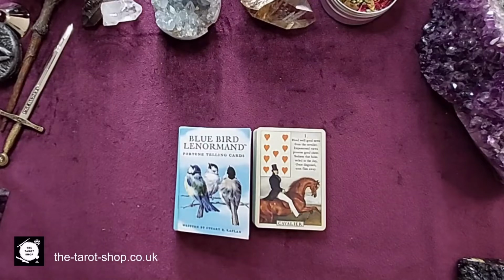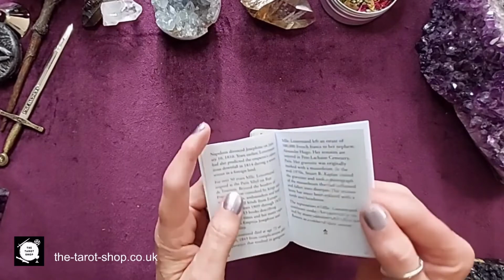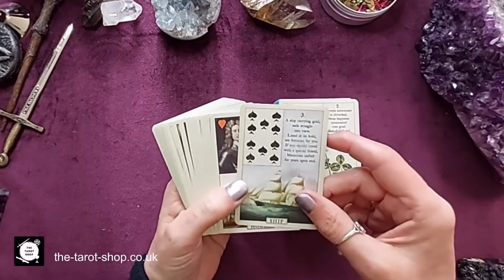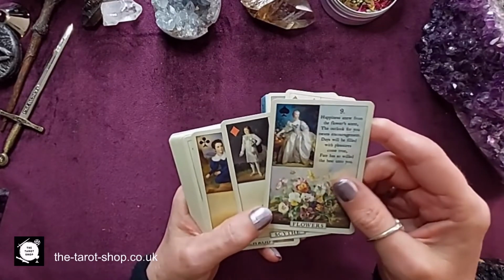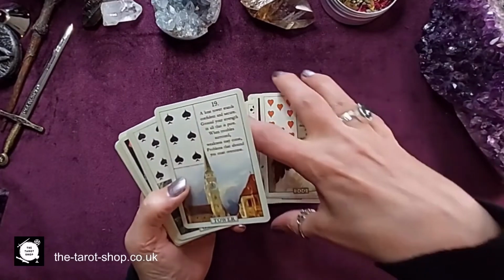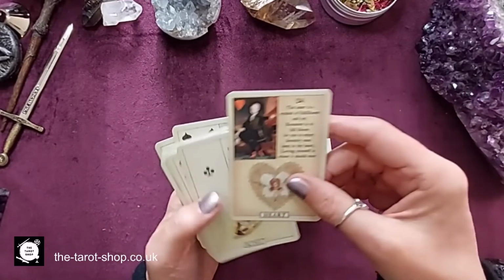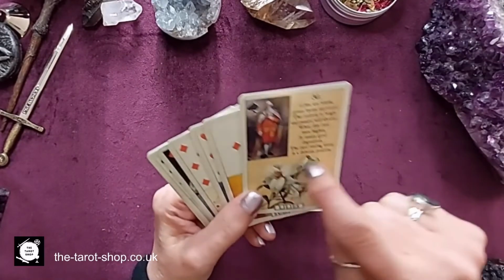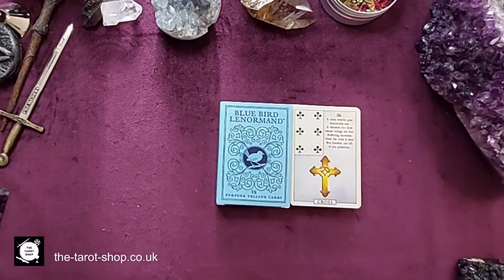Bluebird Lenormand - Unboxing - Walkthrough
Welcome to a walkthrough of The Bluebird Lenormand - Stuart Kaplan US Games.

For tarotcard oraclecard lovers outside of the UK, they are available from Amazon